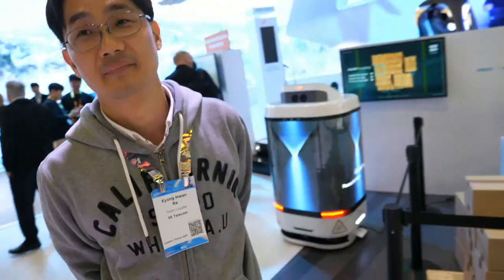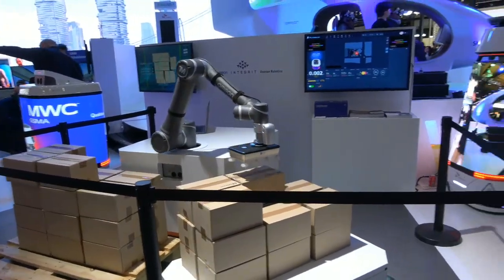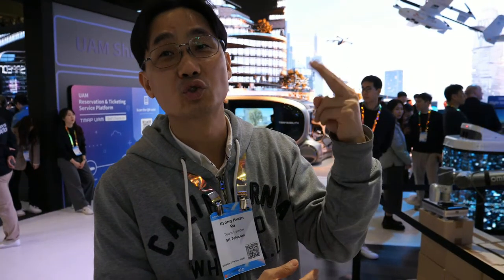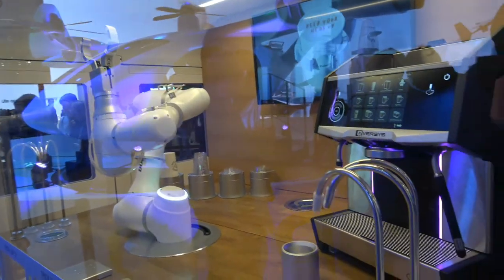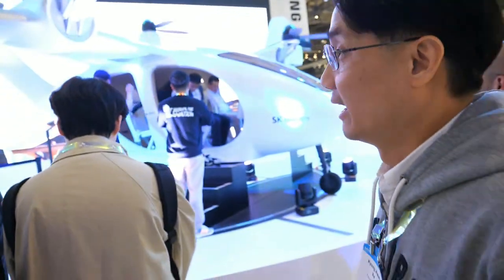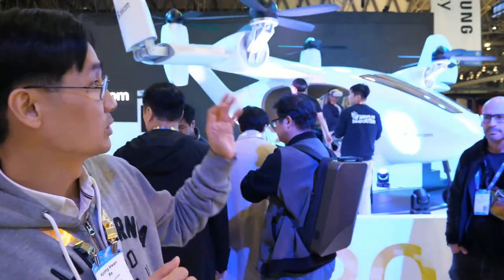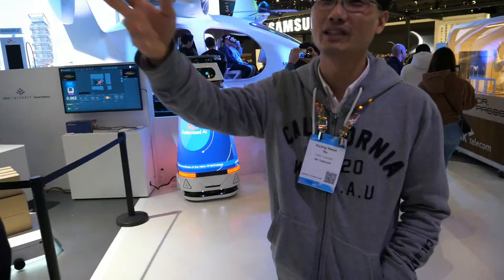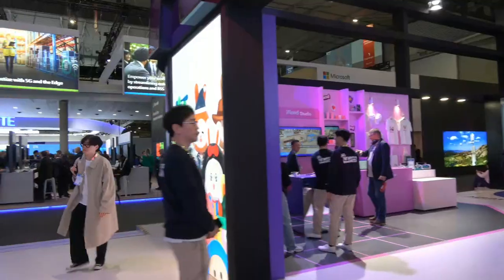SK Telecom Booth Tour at MWC 2023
SK Telecom has been leading the growth of the mobile industry since 1984. Now, it is taking customer experience to new heights by extending beyond connectivity. By placing AI at the core of its business, SK Telecom is rapidly transforming into an AI company. It is focusing on driving innovations in areas of telecommunications, media, AI, metaverse, cloud and connected intelligence to deliver greater value for both individuals and enterprises.